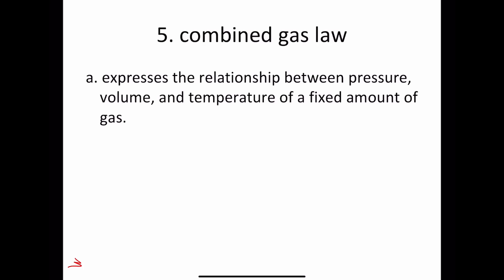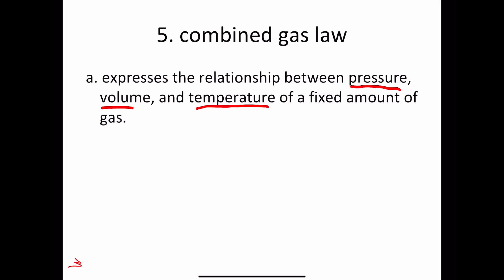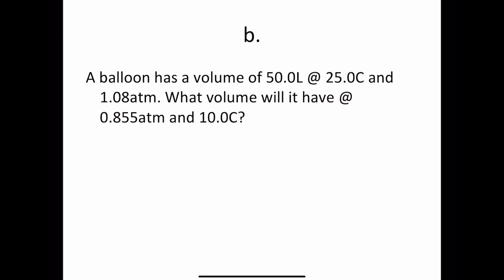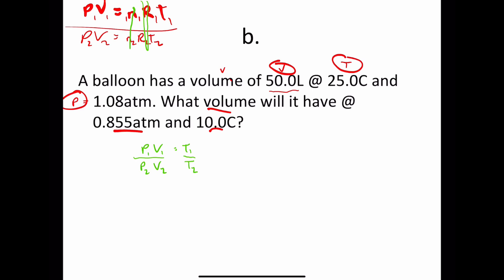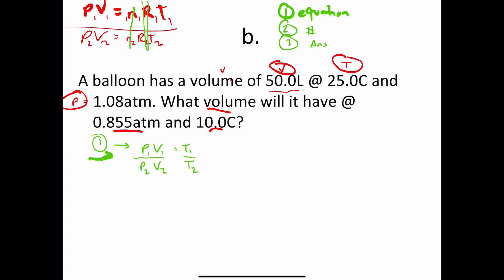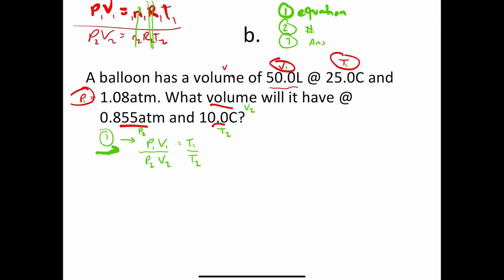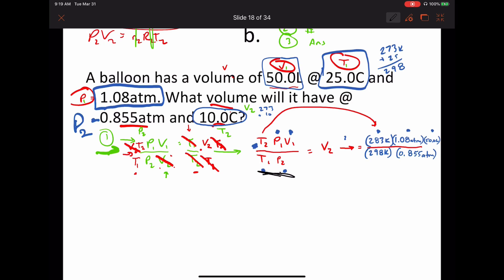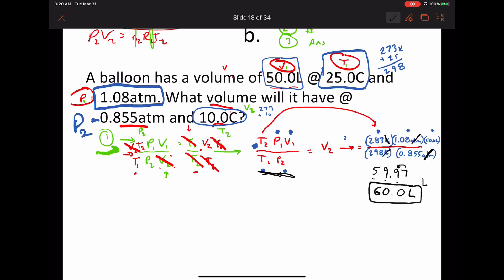Combined Gas Law